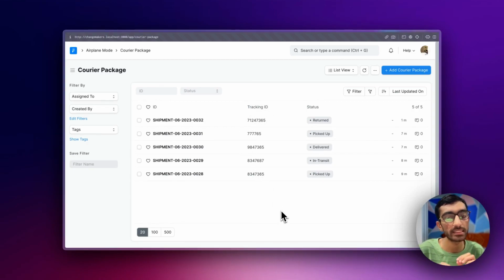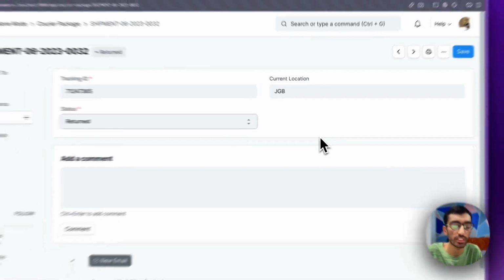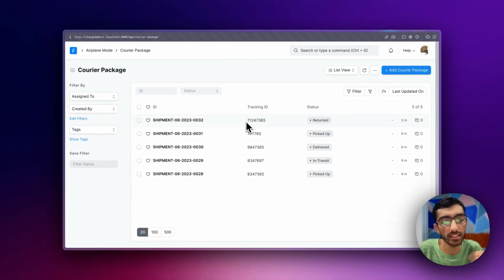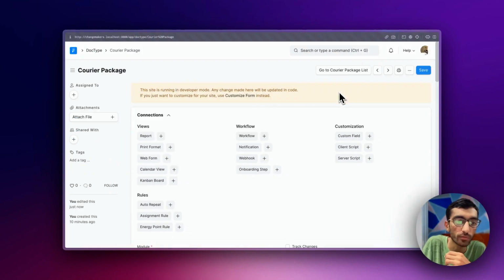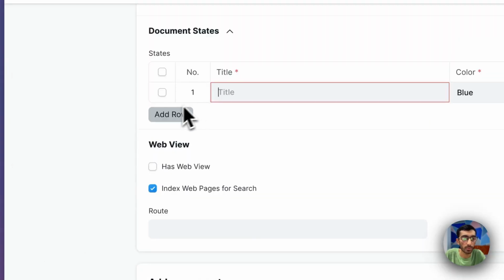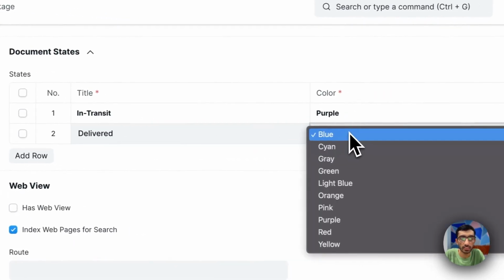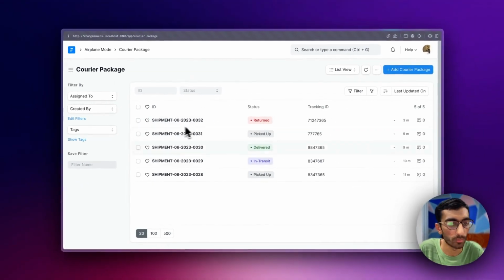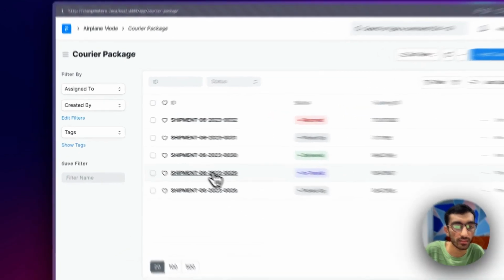Document States: All About DocType Form in Frappe Framework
See the Document States feature in action!